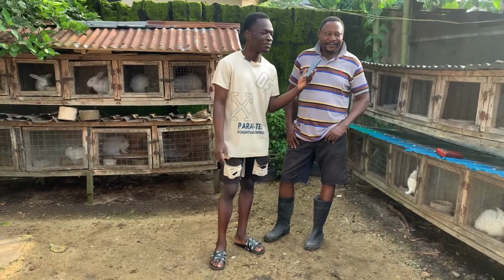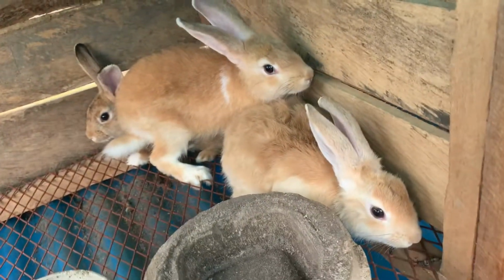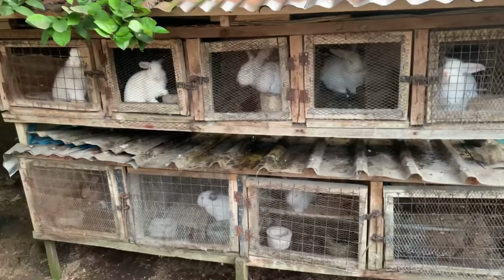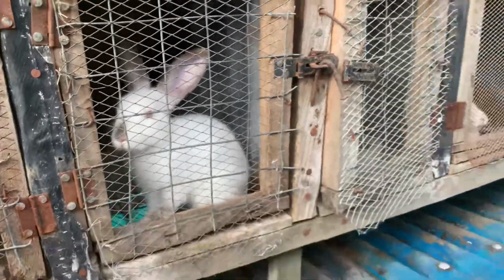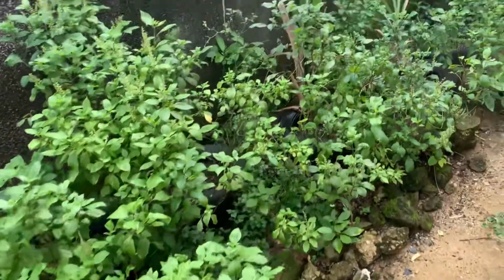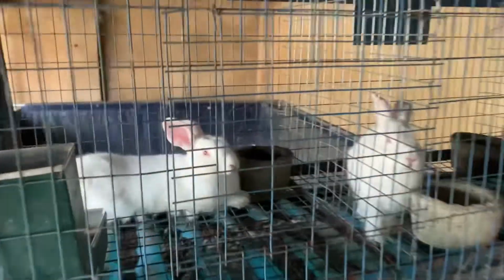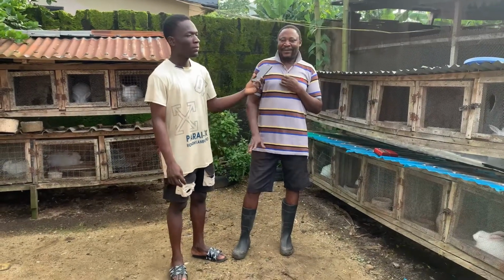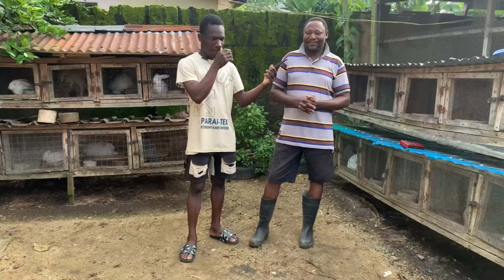Challenges of a rabbit farm that has over 100 rabbits and still counting